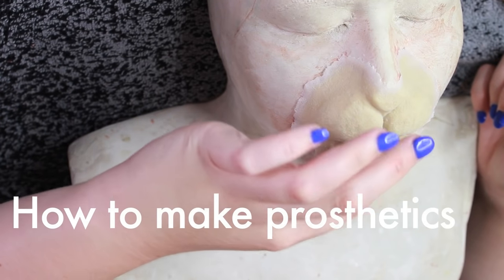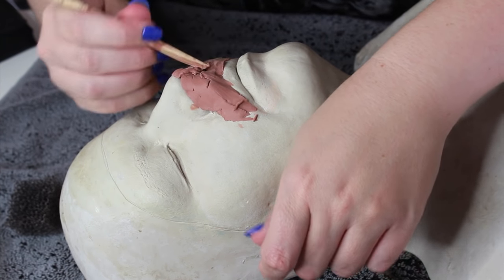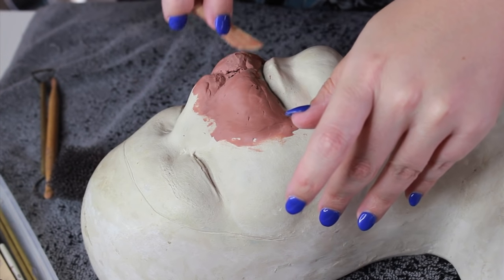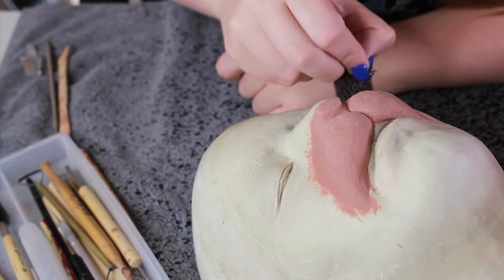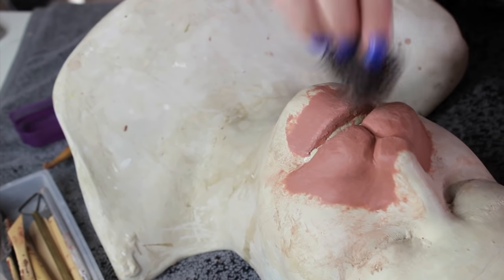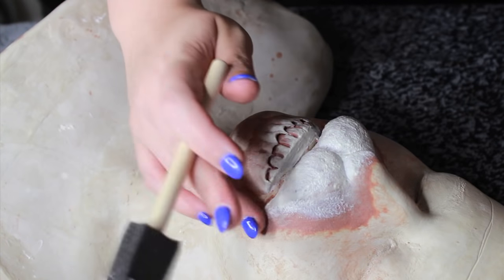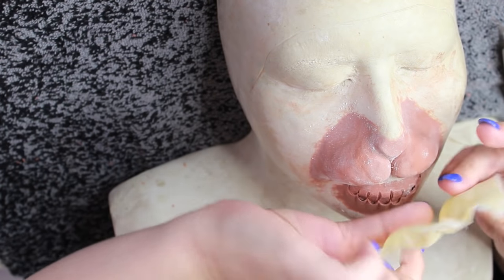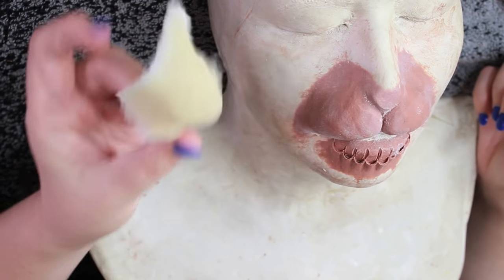How to Make Prosthetics At Home by goldiestarling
This is an easy way to make quick prosthetics.